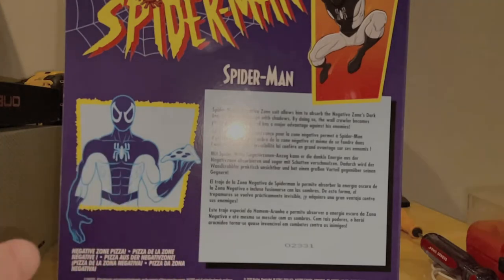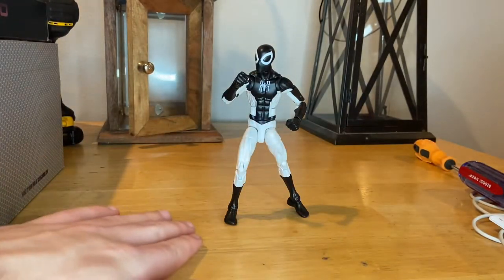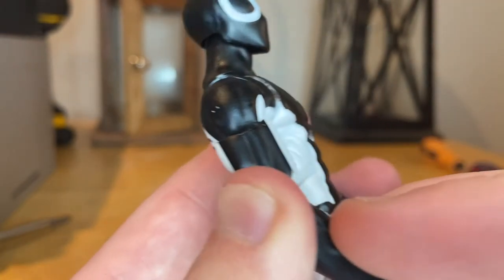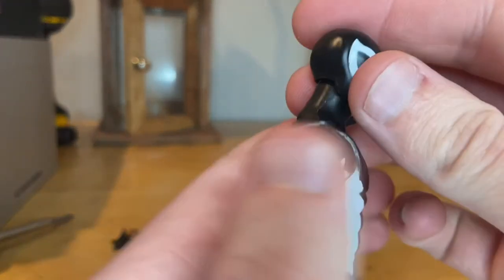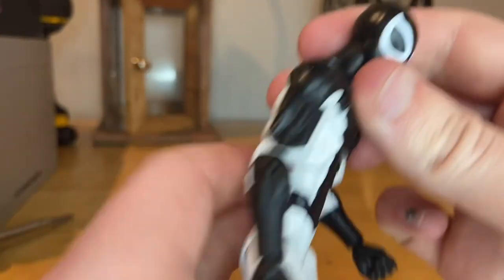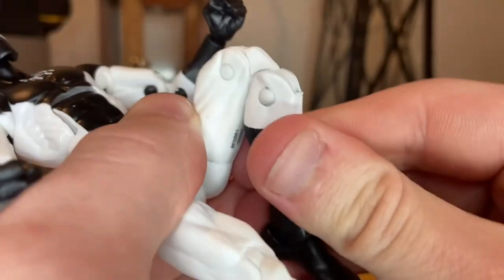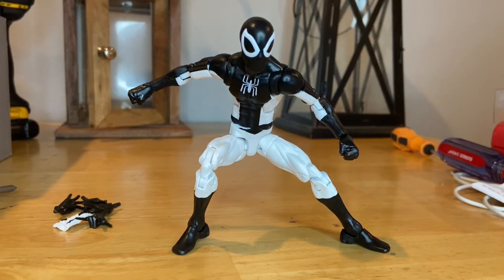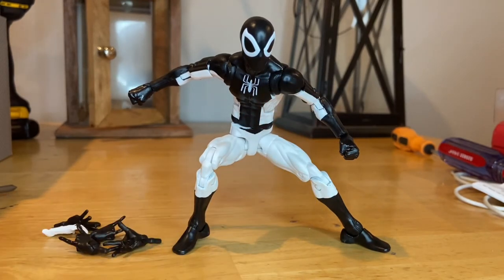MARVEL LEGENDS- Negative Zone Spider-Man Review